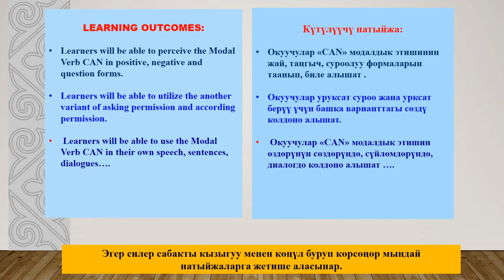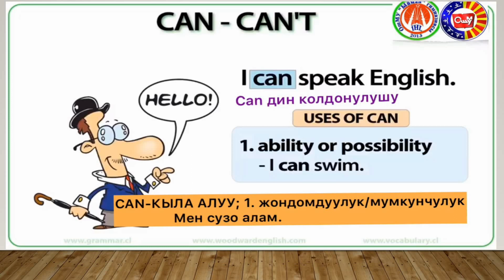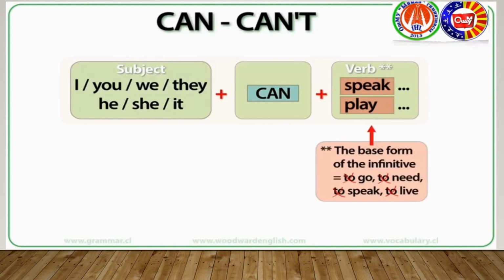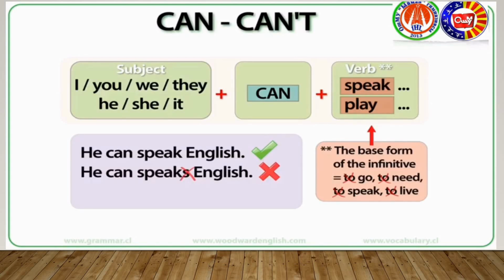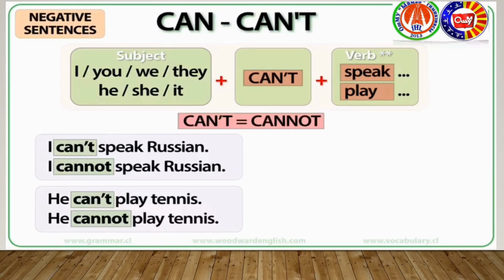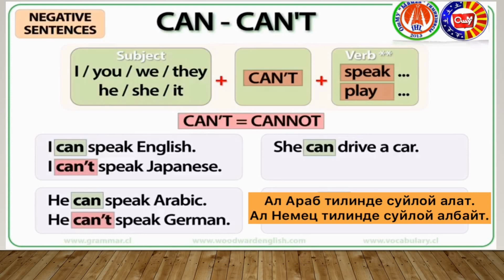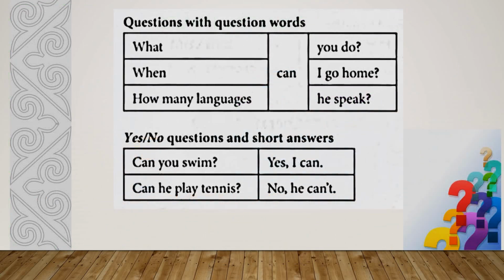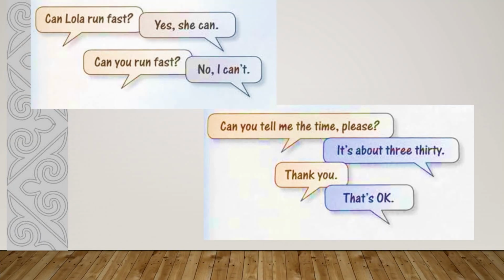Theme: CAN/CANT. For 8th grade. Teacher: Abdurasulova Tolgonai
Osh State University. Gymnasium "Yiman". Theme: CAN/CANT. For 8th grade. Teacher: Abdurasulova Tolgonai.